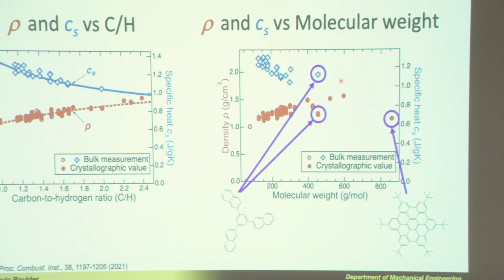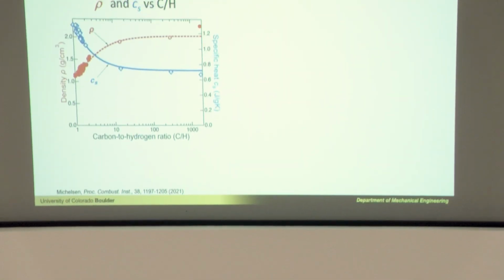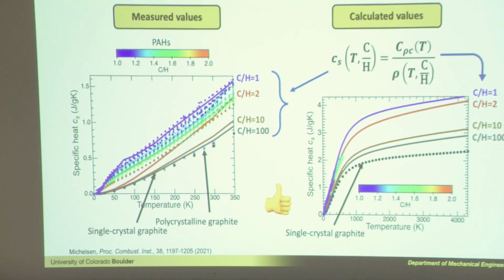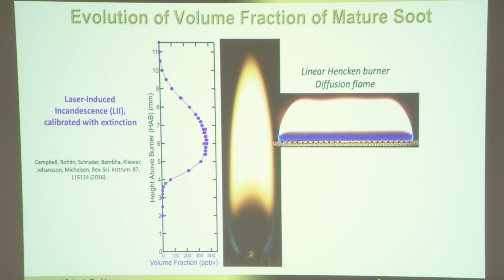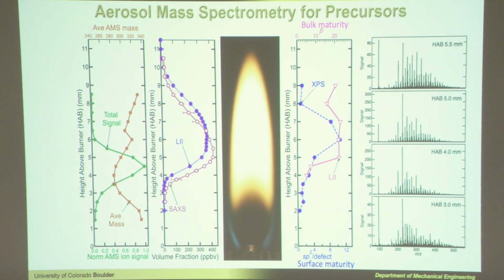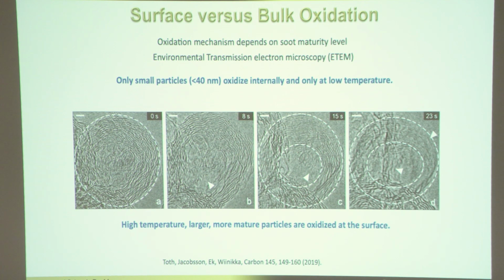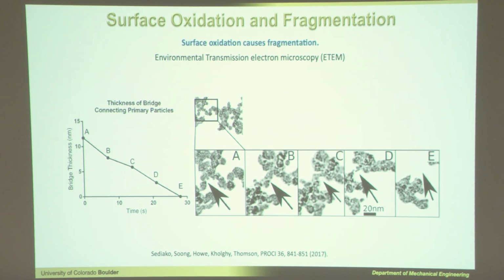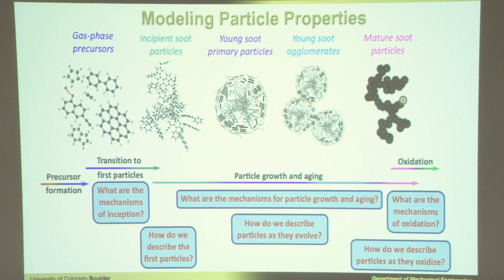Particulate Formation, Evolution and Fate, Michelson, Day 2, Part 2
A lecture by Hope A. Michelsen on Particulate Formation, Evolution and Fate from the June 25 – June 30, 2023 Princeton - Combustion Institute Summer School on the Princeton University Campus.

Particulate Formation, Evolution, and Fate
Lecturer: Hope A. Michelsen (University of Colorado, Boulder, USA)

Course Content: A great deal of mystery surrounds the formation of soot, the carbonaceous particles produced from incomplete combustion or pyrolysis of hydrocarbons. This course delves into the mystery of soot formation, introducing the various theories of soot inception and growth and the clues derived from measurements.
We discuss the measurement methods available for probing identities of particle precursors, characteristics of incipient particles, and evolution of particle fine structure, size, and morphology. We also discuss the evolution and fate of these particles once emitted into the atmosphere.